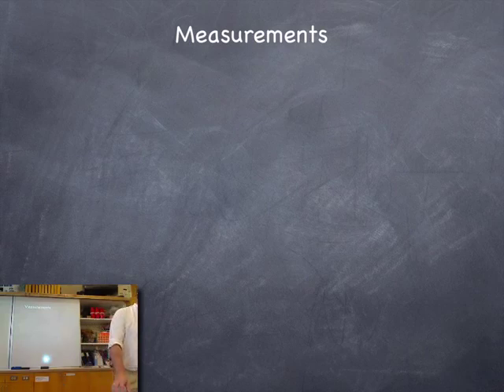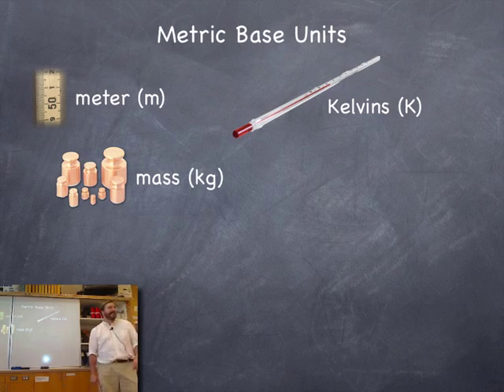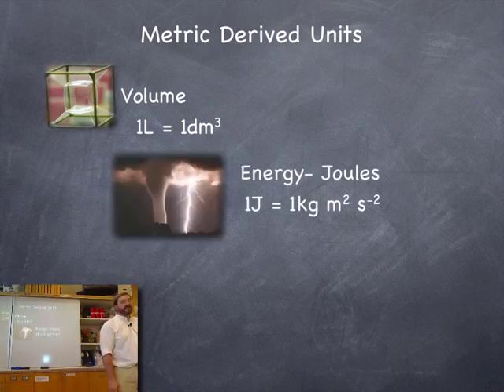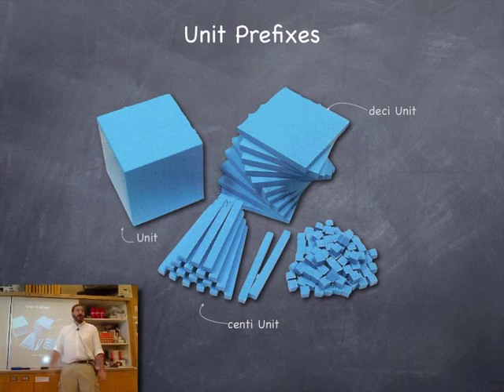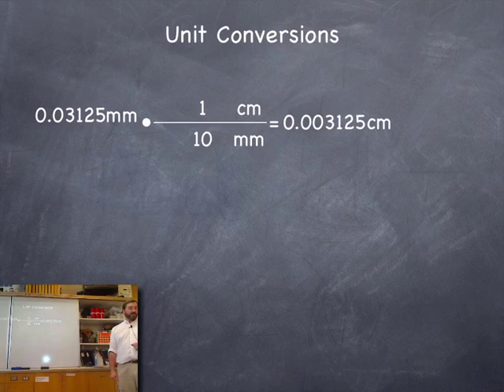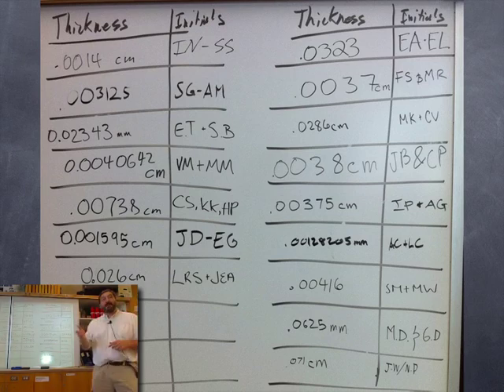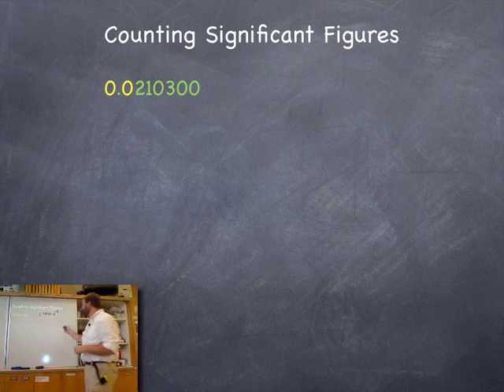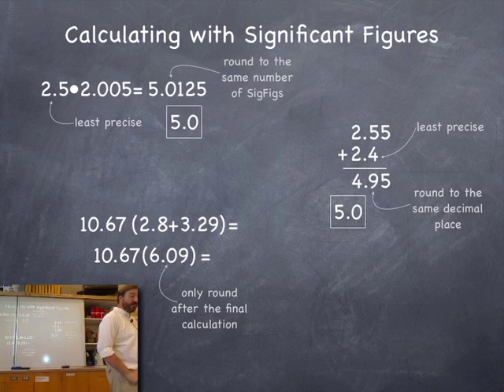Unit 1 Lecture 1- Metrics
This is the first in a complete AP Chemistry course of lectures. Unit 1 lecture 1 is about metrics and unit conversions.